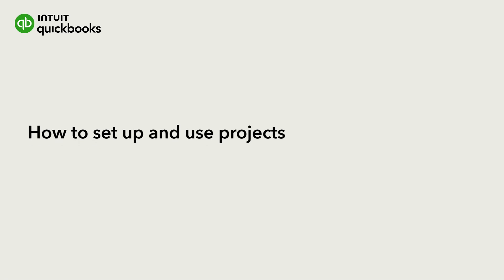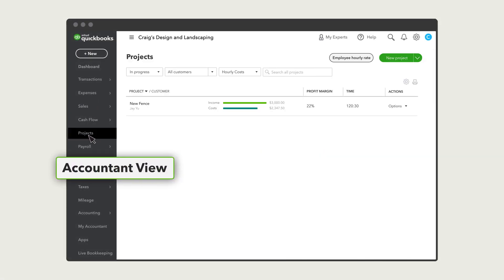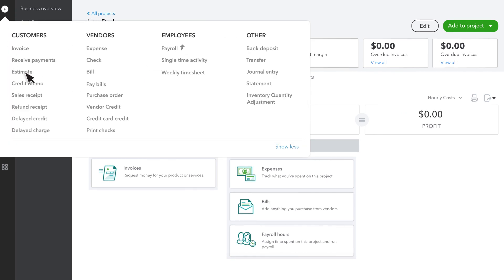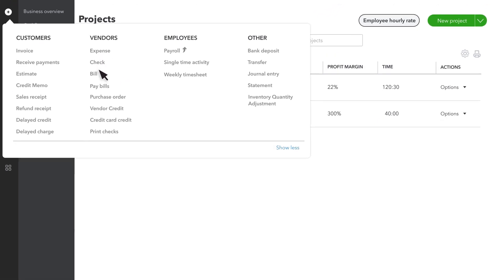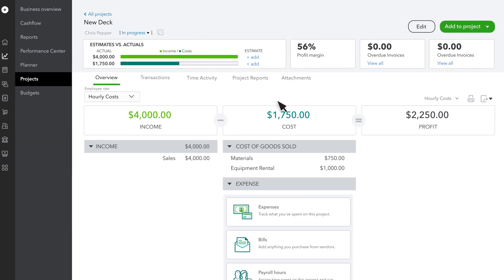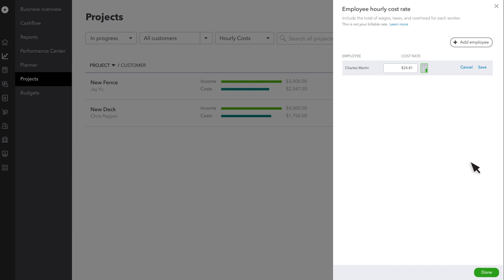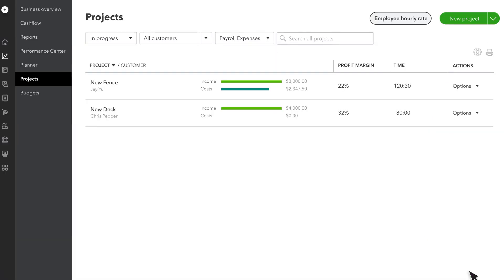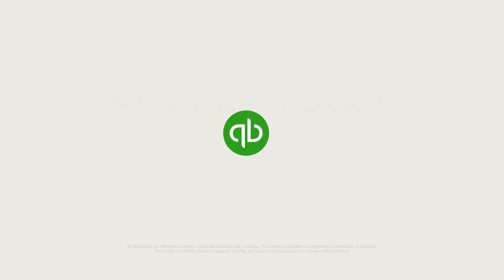How to set up and use projects in QuickBooks Online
If you have QuickBooks Online Plus or Advanced you can use Projects to track income and costs for specific projects, or across multiple projects, so you can measure project profitability.

Let’s go over how to set up projects and then assign income and costs to a project. We’ll also cover how to add labor costs to your project.

0:00 - Intro
0:35 - Set up a new project
1:00 - add income to a project
1:20 - add costs to a project
2:20 - add labor costs to a project
3:40 - how to manage your projects